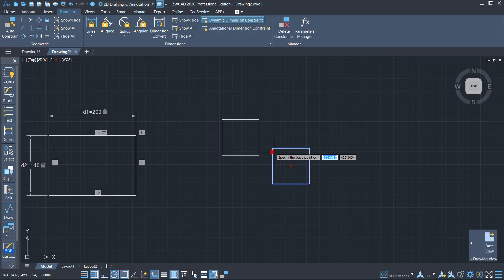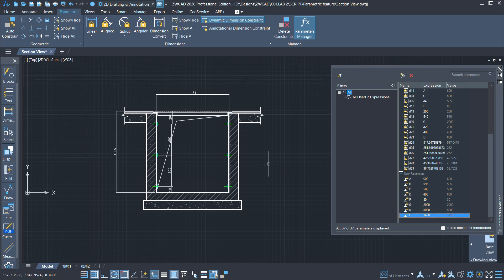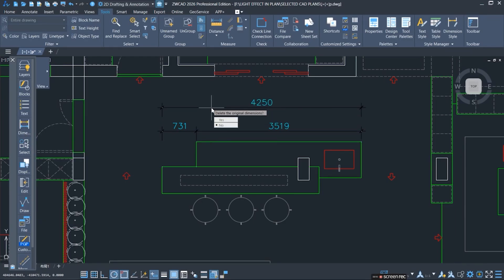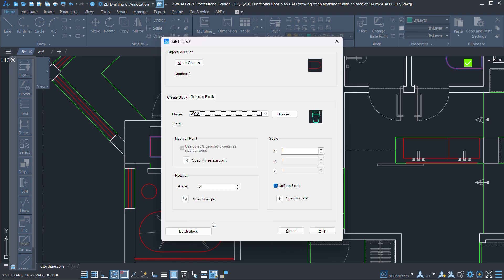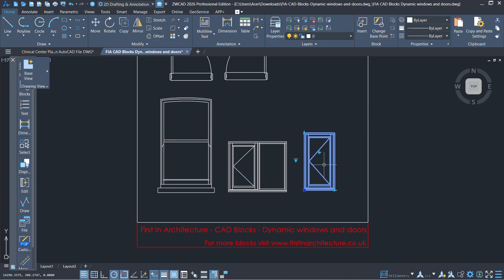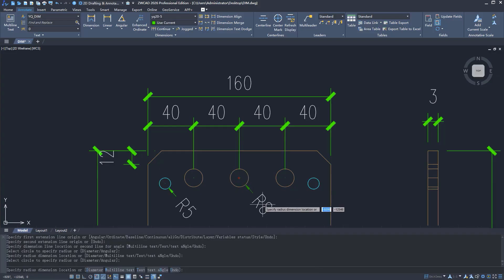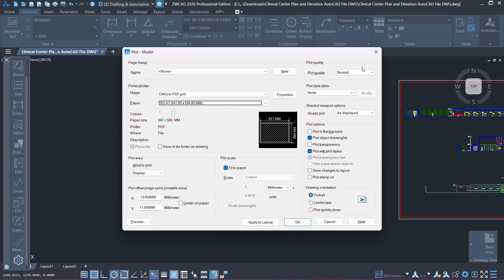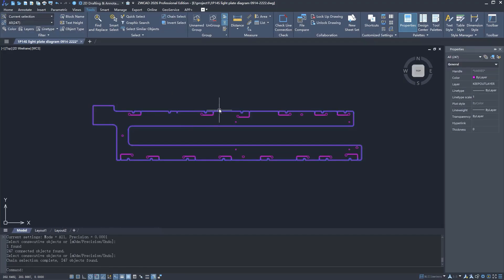Watch This First before using CAD – ZWCAD 2026 Update 🤯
ZWCAD 2026 is here with powerful new features that make your CAD workflow faster and smarter. In this video, we explore how parametric design lets you adjust one value and update your entire drawing instantly. You’ll also see how Smart Match and Similar Search help identify and reuse repeated objects, cutting down manual work. The new annotation tools, including Smart Dimensioning and intelligent centerlines, make detailing much easier, while updates to the plot module bring faster plotting, automatic paper size matching, and custom file naming. Plus, enhanced selection tools like Chain Select and a floating Find & Replace panel make edits smoother than ever. Whether you're in architecture or engineering, ZWCAD 2026 helps you focus more on design and less on repetitive tasks.